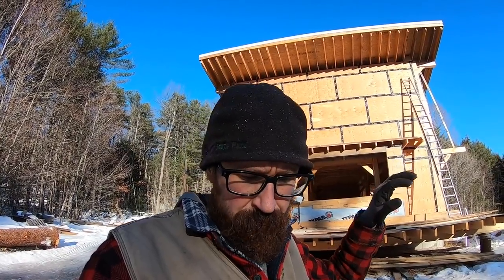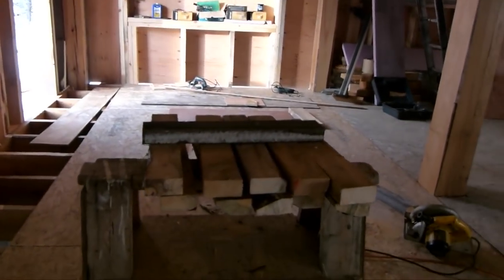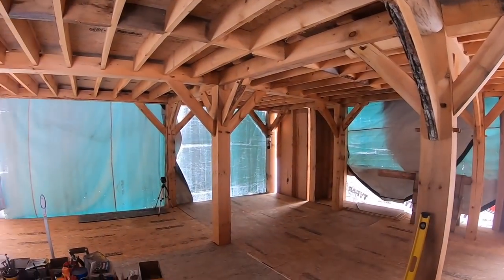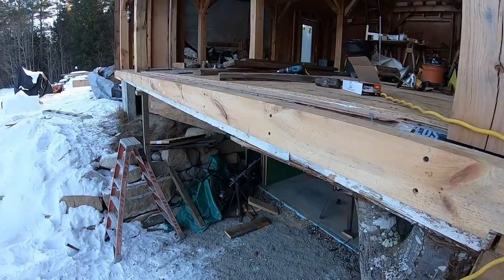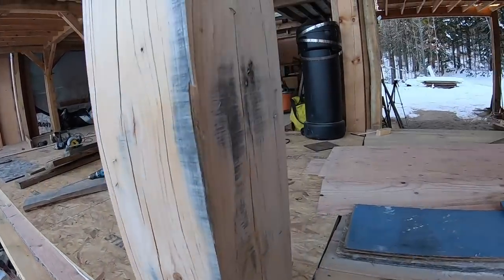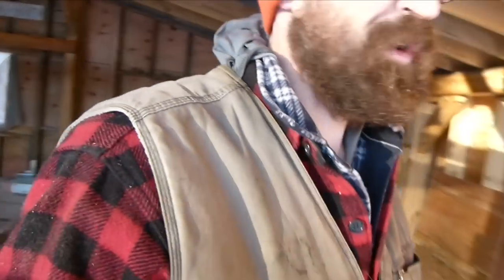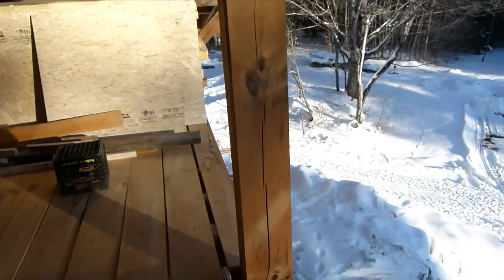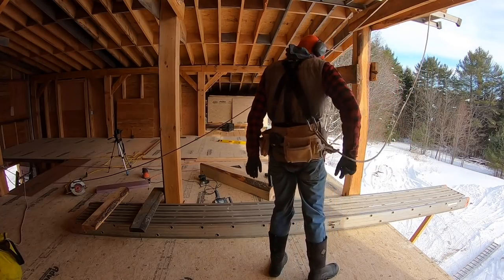Building a House from Trees SE 5 EP 11 Final Walls Framed - Second Story Deck Started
This week I bumble through the cold and finished framing and sheathing the two remaining walls. I had help from a friend on the last wall getting the plywood up and it it helped immensely.